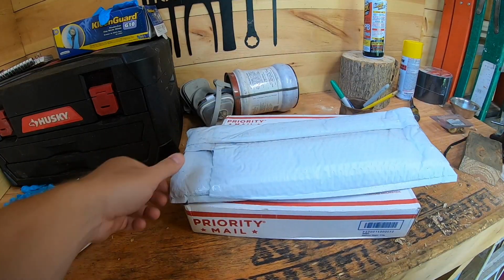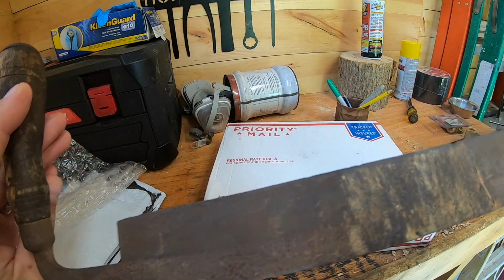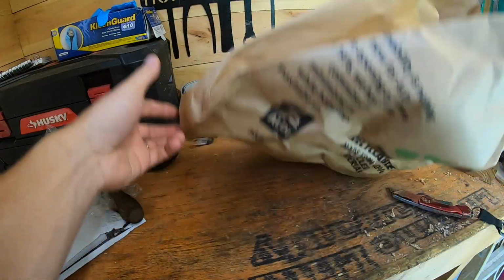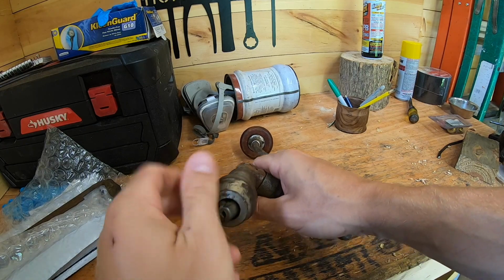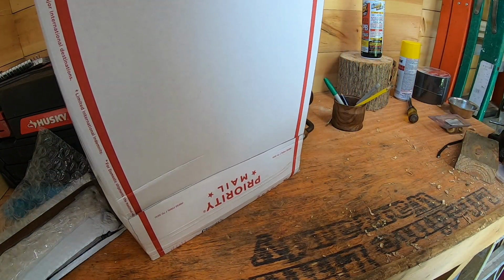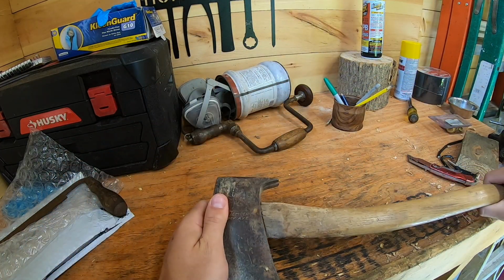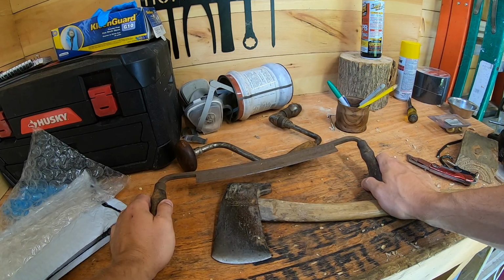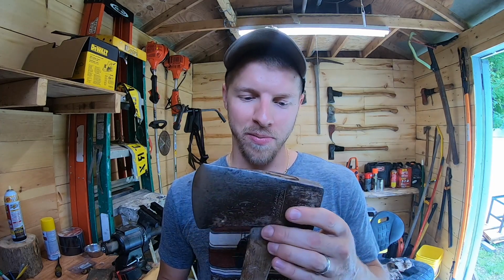Hand Tools YOU NEED For The APOCALYPSE!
HI everyone in this video we go over 3 tools I got that are combined over 100 years old but STILL have a place in todays society! The ONE main thing about all these tools is they require NO electricity and just pure brawn! There is a time and a place for these tools but they have held their own for over 100 years now! Lets keep them alive!